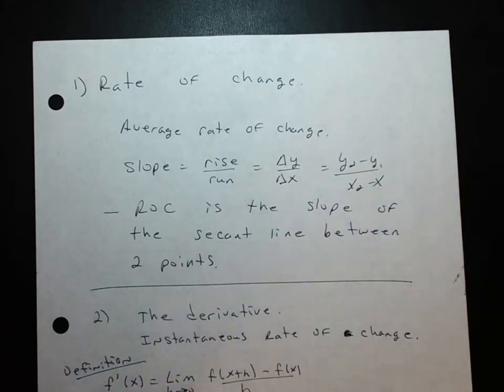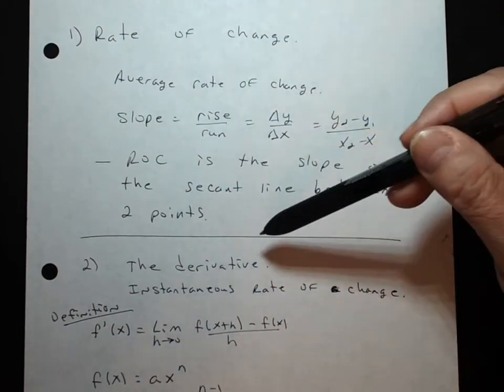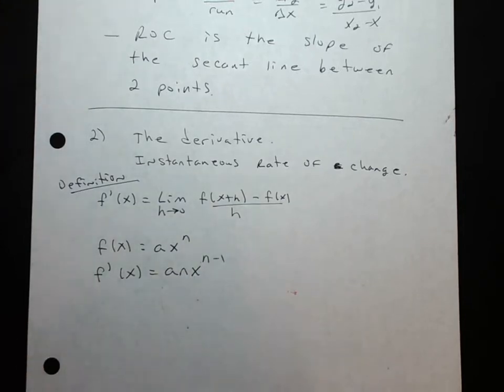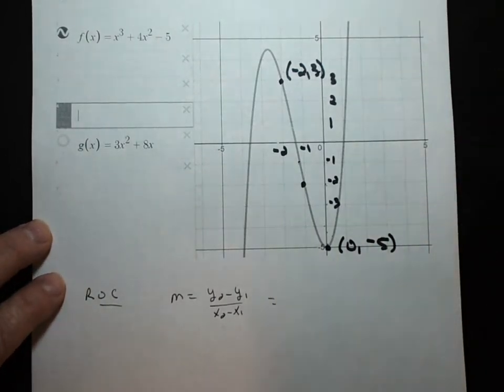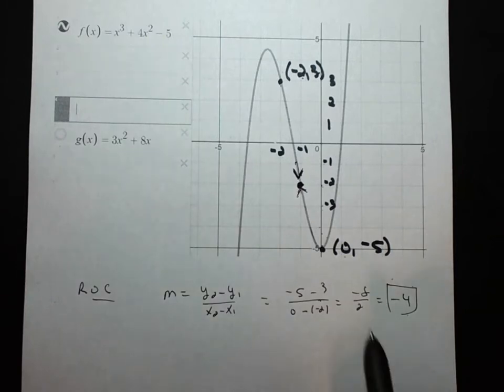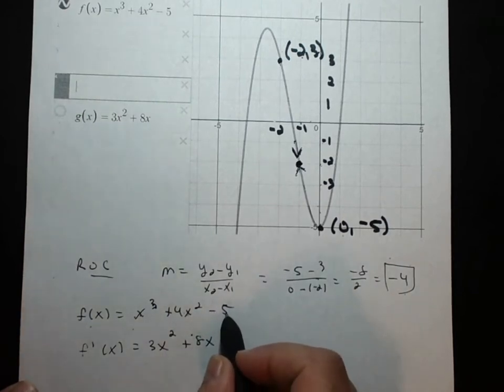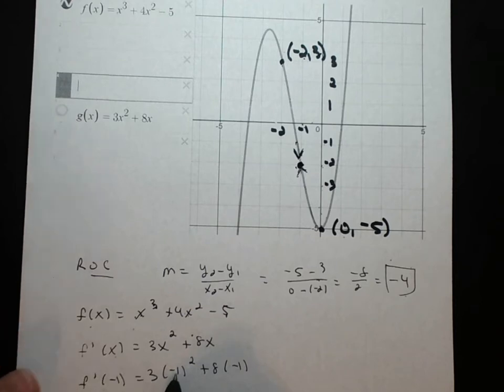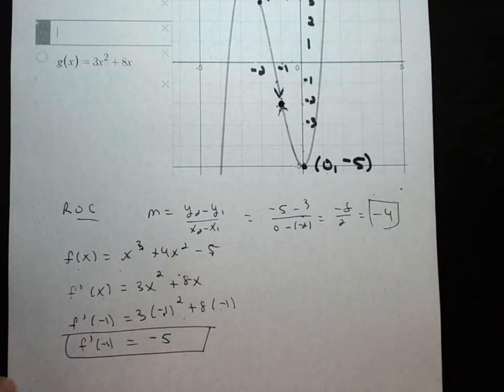Rate of change and derivatives